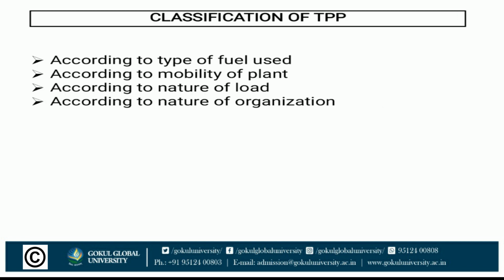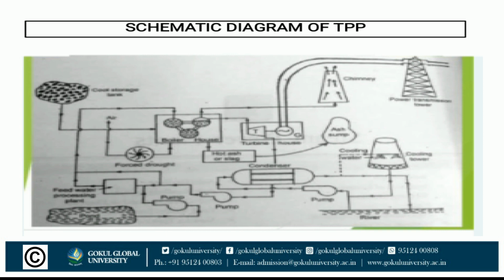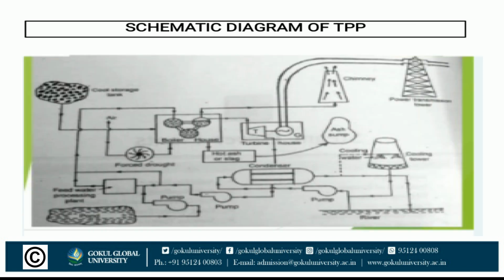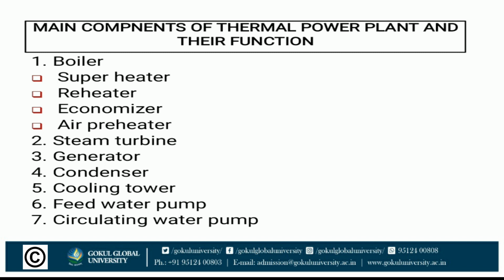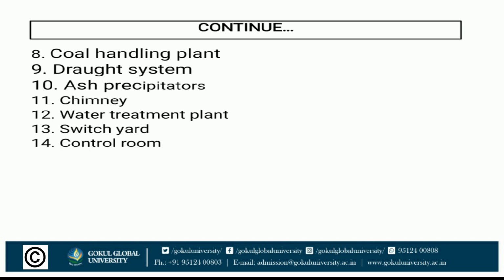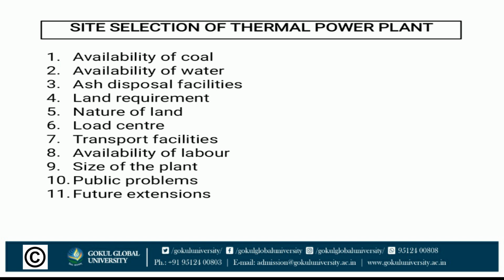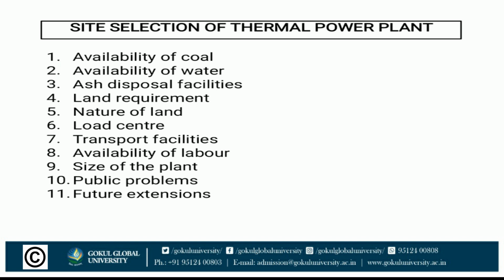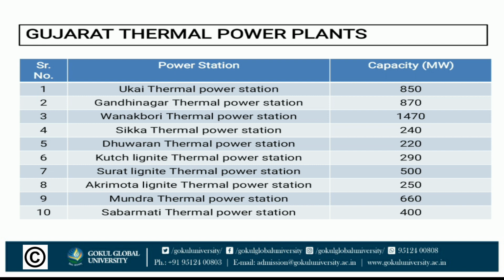Modern Layout of TPP - Power Plant Engineering - Mechanical - HCET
Topic – Modern Layout of TPP
Subject – Power Plant Engineering
Department – Mechanical